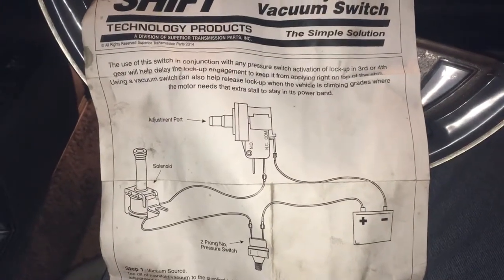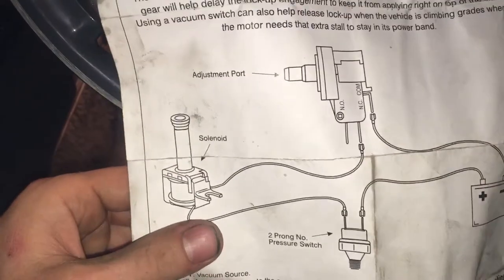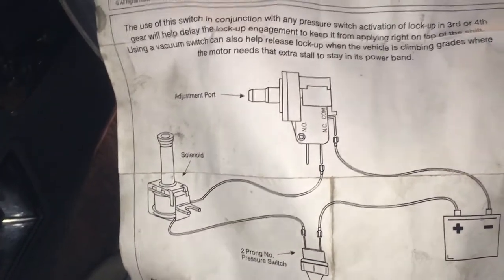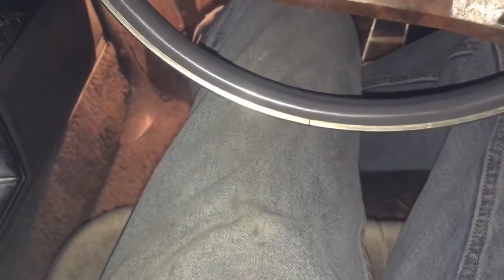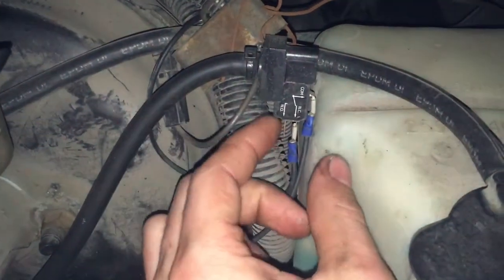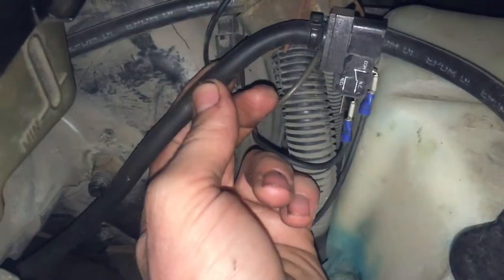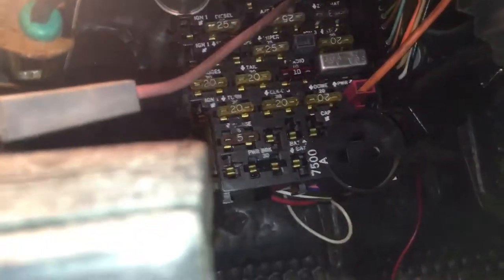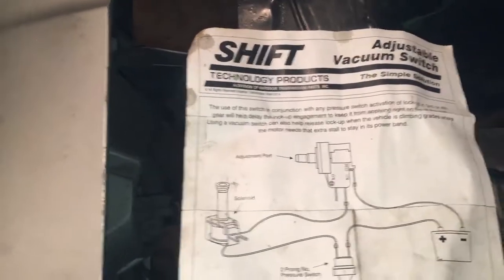Video response: torque converter lock up solenoid wiring.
This is the kit I used and how I wired it. Hopefully this helps.